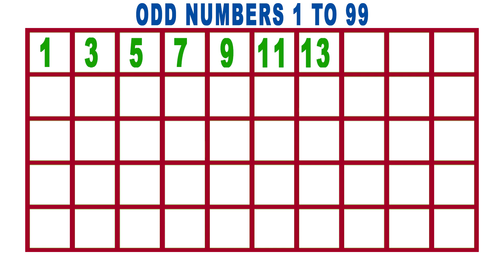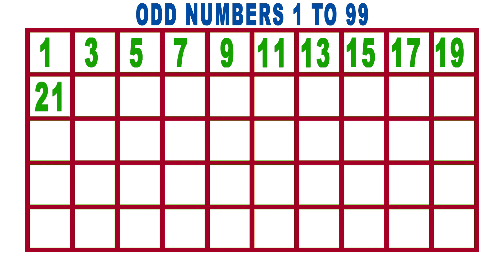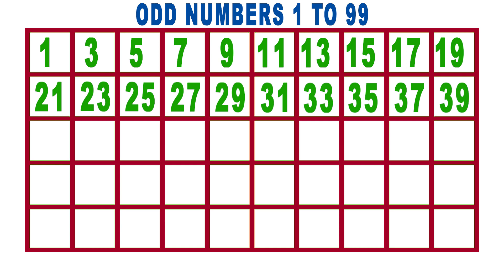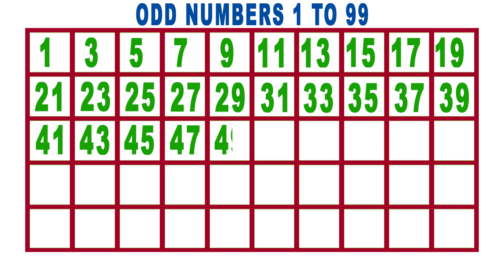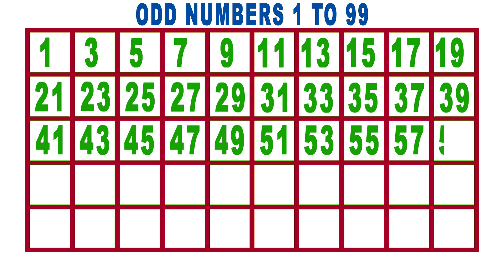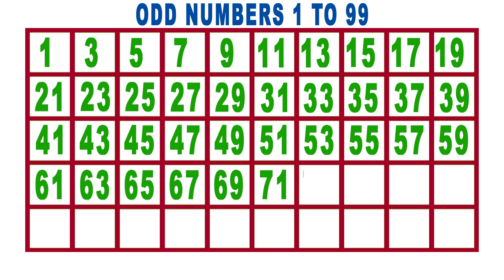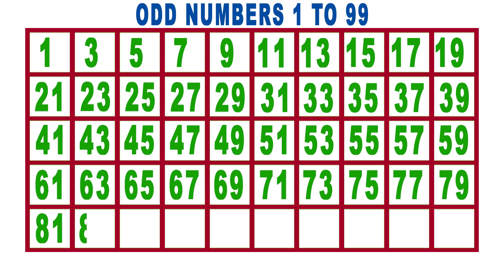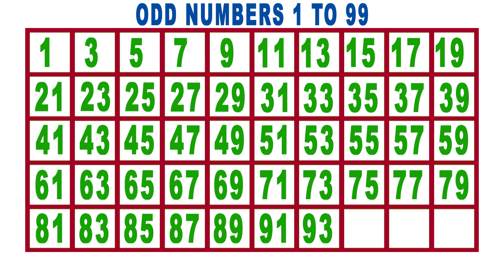Learn Odd numbers 1 to 99 | 1 to 99 odd number | what is odd number | kids academy a to zee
| kids academy a to zee | youtube kids | kids channel | kids education | kids learning |